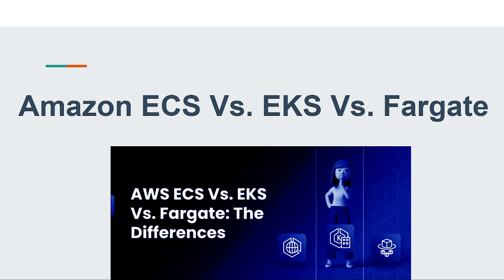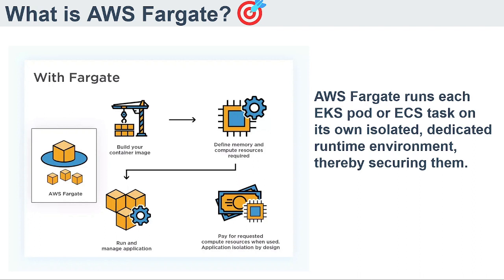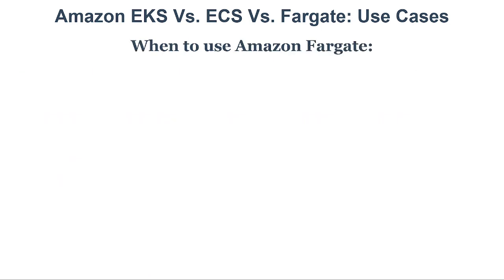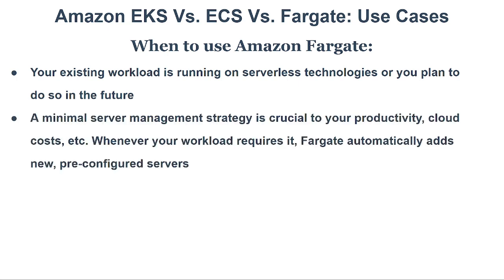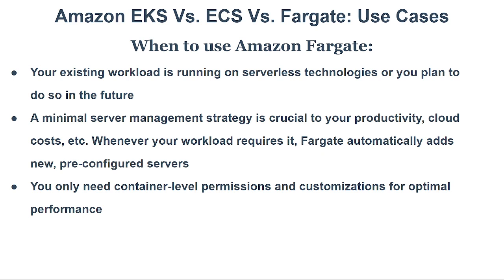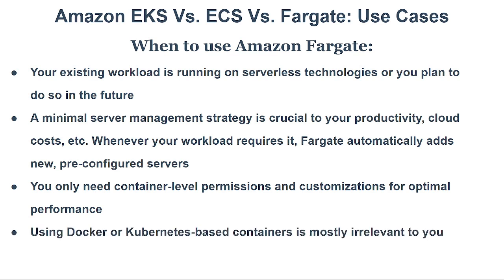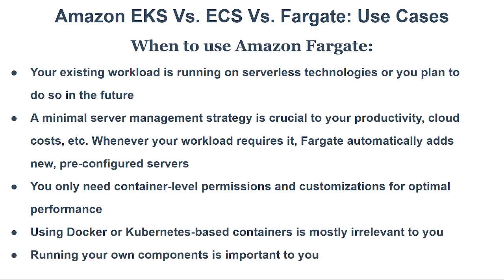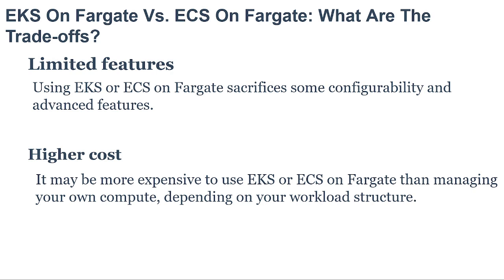AWS Container Orchestration Comparison: ECS vs. EKS vs. Fargate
In this video, we dive into the world of AWS container orchestration services, comparing three popular offerings: ECS, EKS, and Fargate. If you're looking to deploy containerized applications on the cloud and wondering which service suits your needs best, this comprehensive comparison will help you make an informed decision.

🔎 What You'll Learn:

Understand the key differences between ECS (Elastic Container Service), EKS (Elastic Kubernetes Service), and Fargate.
Explore the benefits and use cases of each service to determine which one aligns with your project requirements.
Gain insights into when to choose ECS for straightforward container deployments and seamless integration with AWS services.
Discover how EKS brings the power of Kubernetes to AWS, enabling you to leverage the vast Kubernetes ecosystem and manage complex applications.
Uncover the advantages of Fargate, the fully managed container compute engine, and why it's an excellent choice for those seeking a serverless container solution.
🚀 Whether you're a developer, a DevOps engineer, or an IT professional, understanding the differences and strengths of these AWS container services is essential for successful application deployment in the cloud. Join us for this informative comparison and find out which service is the perfect fit for your containerization journey.

Your support motivates us to create more content to help you succeed in the world of cloud computing and container orchestration.